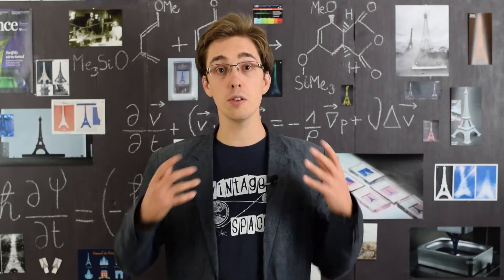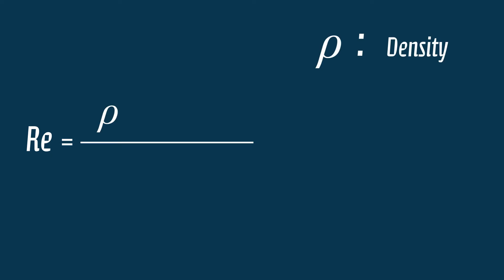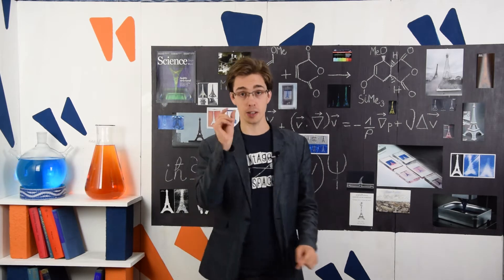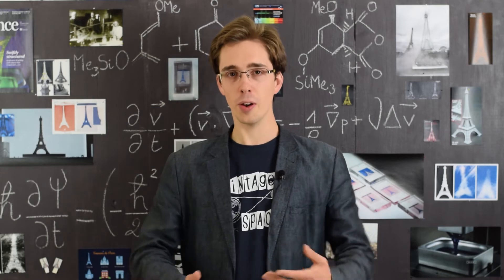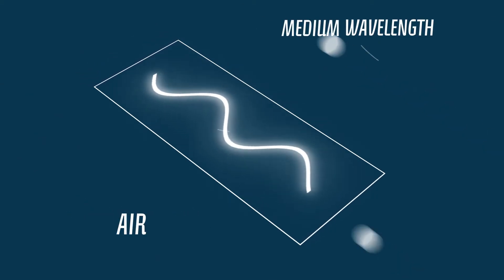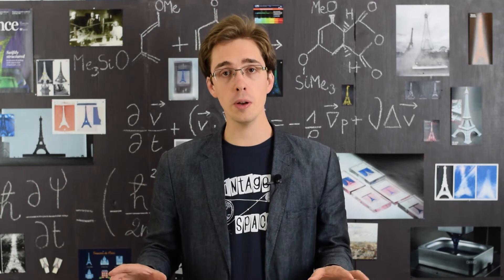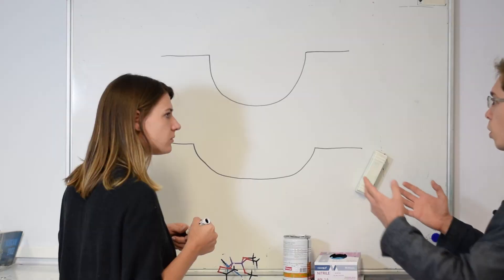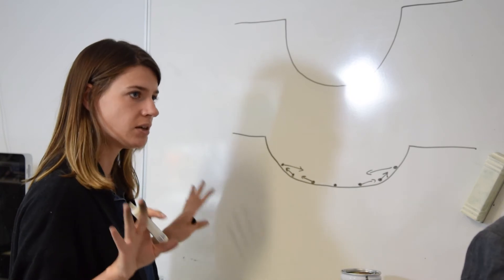How to make a miniature river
What if we recreated rivers in the lab, to better understand them in real life? 🏞️ This the PhD work of Anaïs Abramian! She takes us on a tour of this model experiment, at the crossroads between physics and geology!

MORE ABOUT THE INTERVIEWEE:

Anaïs Abramian is an alumna of ENS Lyon. She obtained a master's degree in liquid state physics from École Normale Supérieure. She conducted her PhD thesis at Institut de Physique du Globe de Paris, as a member of the team of Geological Fluid Dynamics. She defended in 2018; her thesis was titled "Self-organisation of sediment transport in alluvial rivers." She then joined Institut Jean le Rond d'Alembert as a postdoctoral researcher in 2019. Her research now focuses on cohesive granular materials.

RELATED ARTICLE:

Anaïs Abramian, Olivier Devauchelle , Grégoire Seizilles & Eric Lajeunesse, Boltzmann Distribution of Sediment Transport, Physical Review Letters, 123, 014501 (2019)

Anaïs Abramian, Olivier Devauchelle & Eric Lajeunesse, Streamwise streaks induced by bedload diffusion, Journal of Fluid Mechanics, 863, 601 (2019)

VIDEO BREAKDOWN:

00:00 Different sizes, same flows
02:47 Making a river in the lab
05:02 A model experiment
06:43 Measuring the topography of the river
07:23 Refraction of light
08:28 Sediments shape rivers
10:37 Diffusion and Brownian motion
11:39 Nature and role of the diffusion of grains
13:56 From model experiments to real rivers
15:36 Conclusion

CREDITS:

Host:
Guillaume Durey

Researcher:
Anaïs Abramian

Director:
Hoon Kwon

Animator:
Benjamin Alardin

Sound editor:
Valentin Zorgnotti

Editors:
Kévin Lamothe, Guillaume Durey

Visual identity:
Juliette Nier

Theme music:
Pierre David

Produced by:
Guillaume Durey, Mathias Kasiulis
, Quentin Magdelaine

This video was shot on September 23rd, 2017.